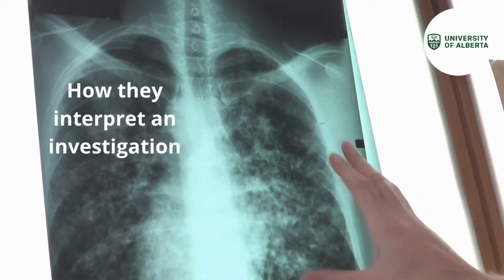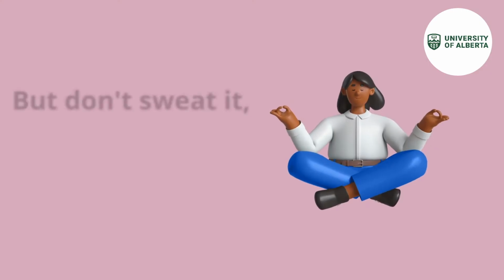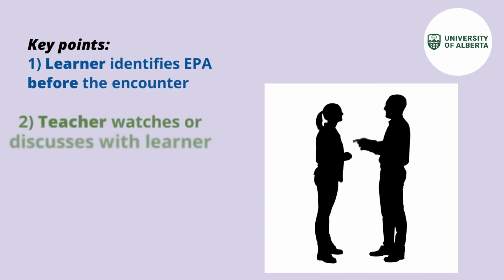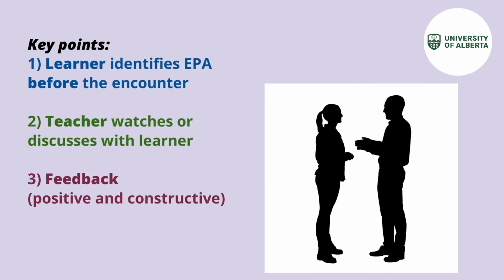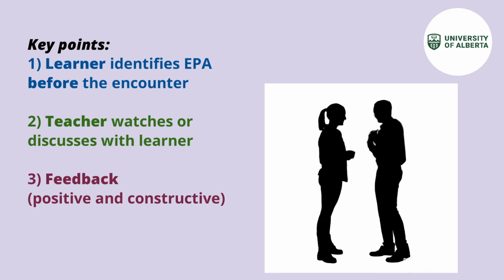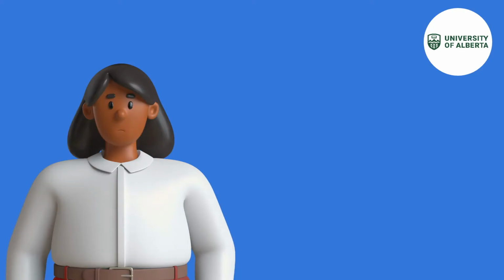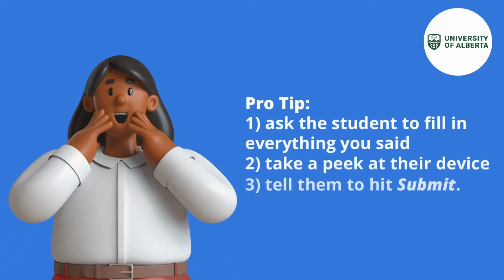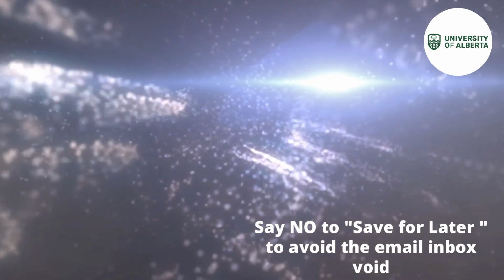EPA Tips for UofA UME Teachers